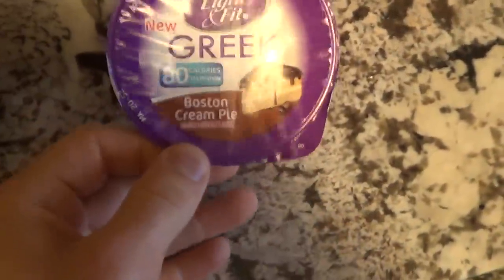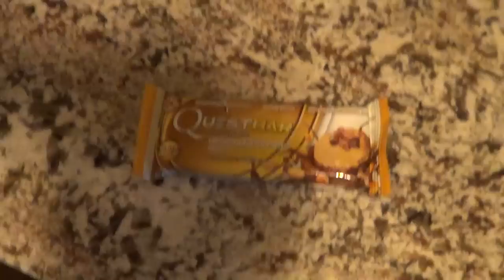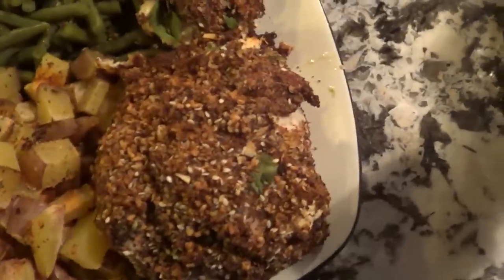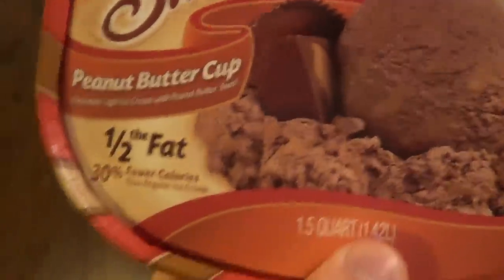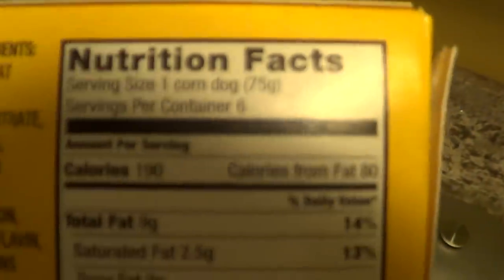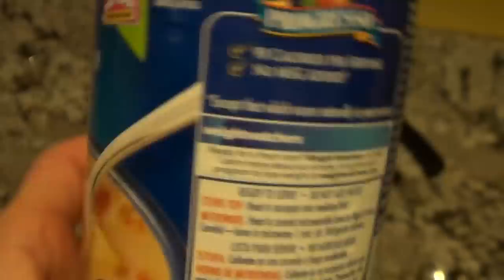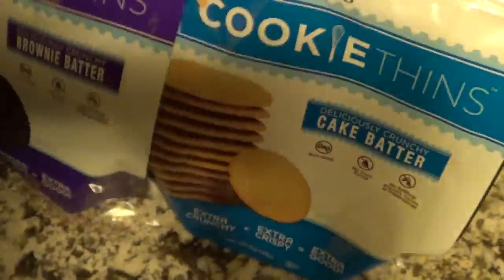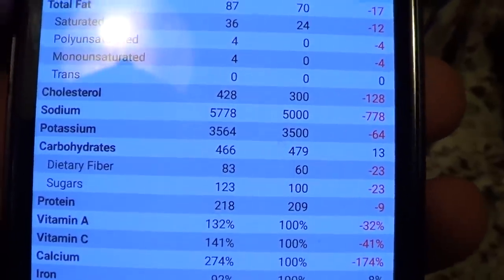Full Day of Eating IIFYM: All You Can Eat Wednesday 3.04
Vitafiber update, New chicken dish!